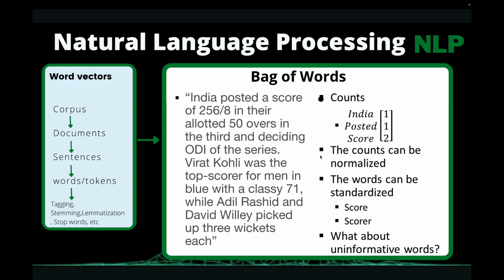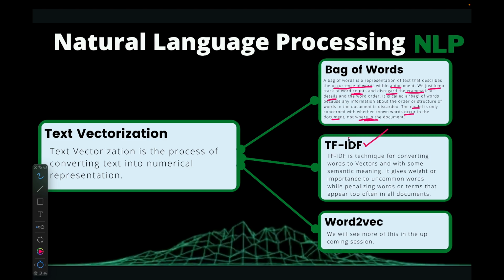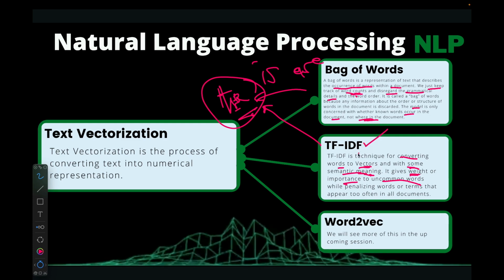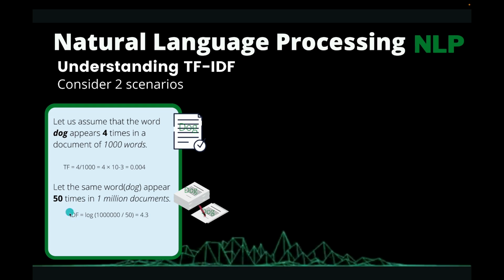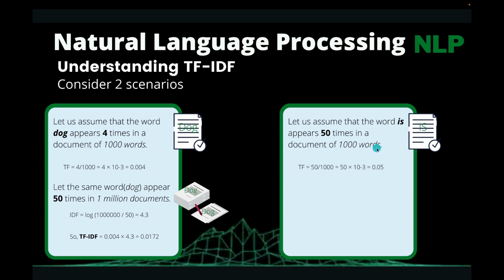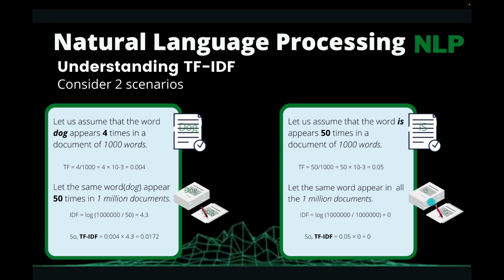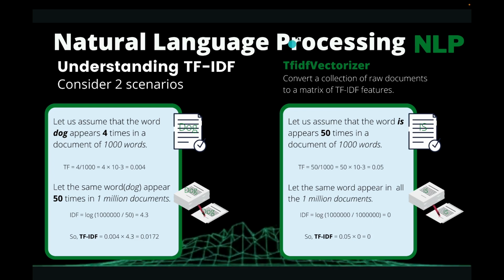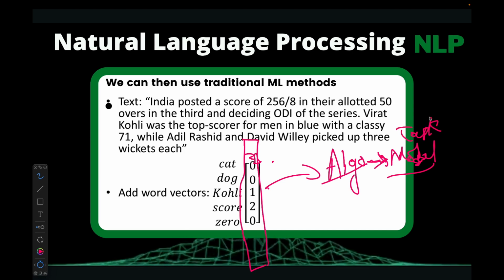TF-IDF : [ 24 ] Natural Language Processing(NLP)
In this particular video we will discuss "TF-IDF" in NLP which is a crucial concept for the rest of the NLP lessons in this course.

5. FSDS_Text Normalization with Stemming and Lemmatization
7. FSDS_Bag of Words (BoW)

Lessons In This tutorial:
- Word
- Tokens and Tokenizations
- Corpus
- Sentence and Document
- Vocabulary
- Stopwords
- Text Normalization
- Chunking
- TF-IDF
- Language Modeling